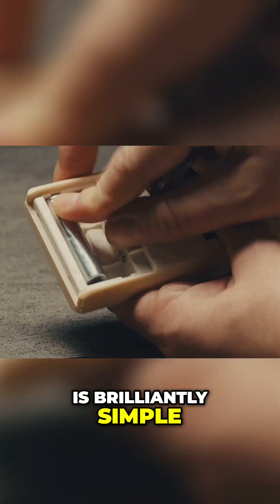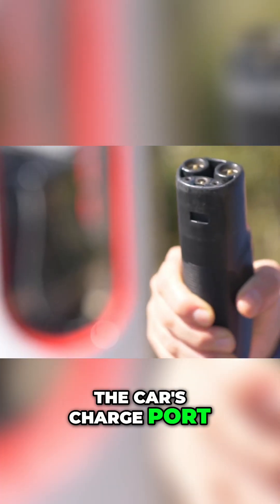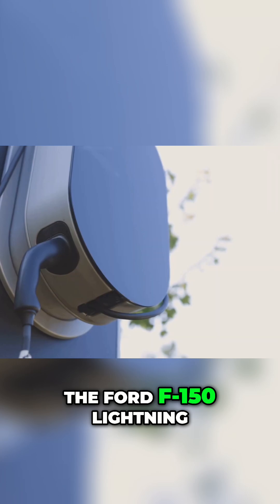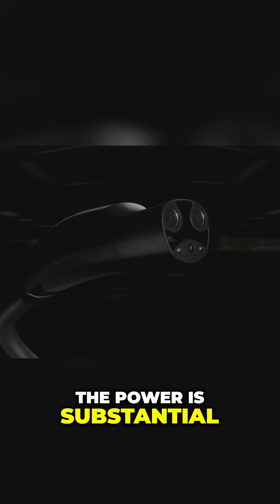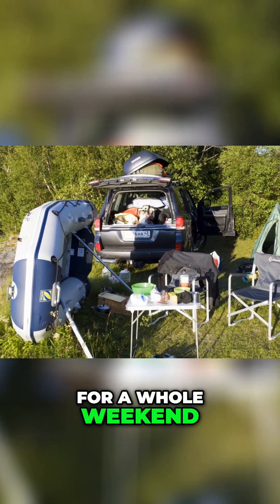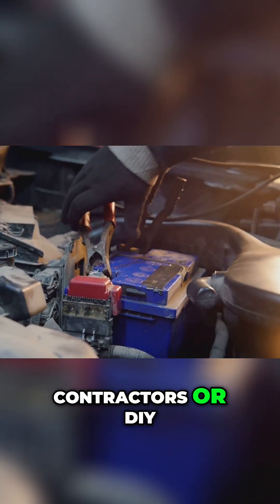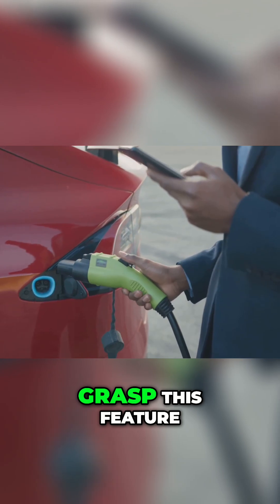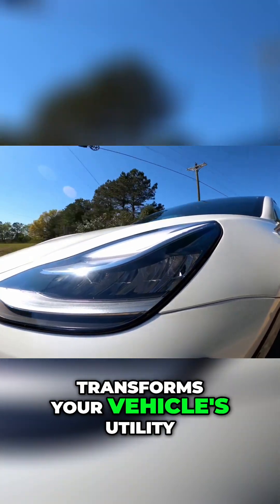Car Power Bank: Unlock Hidden Vehicle Features!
This tech turns your car's battery into a mobile power source. Run electronics from laptops to power tools. Automakers provide adapters that plug into the charge port, outputting AC power. It's a game-changer for camping, outages, and DIY.